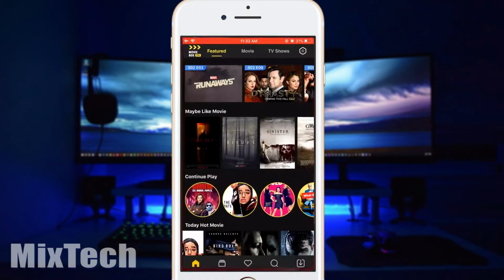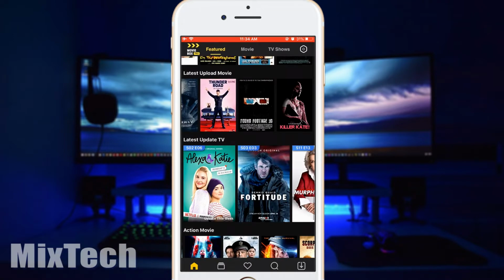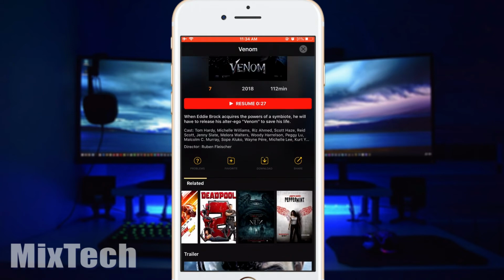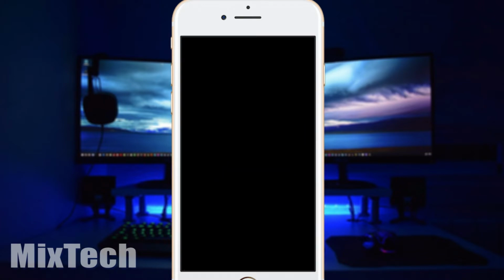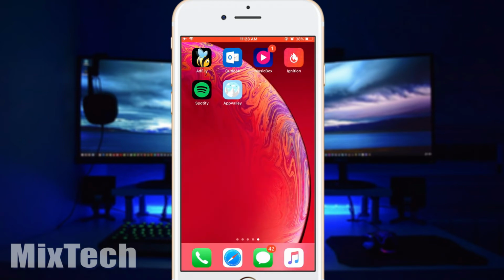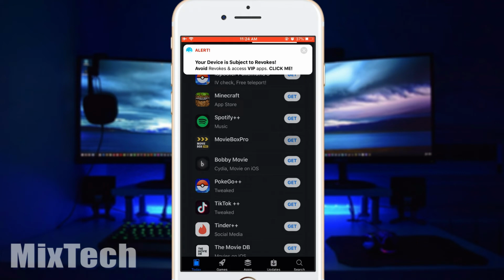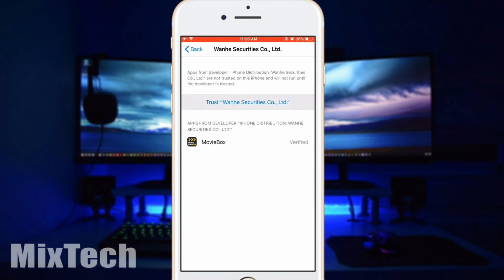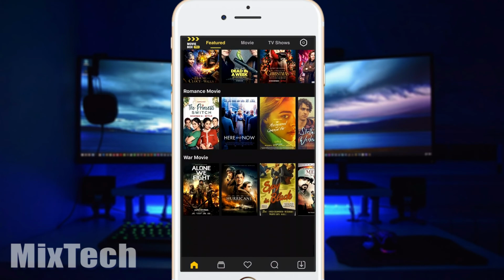Get NEW MovieBox PRO - The Best App to Watch Movies and TV Shows on iOS 12/11/10 iPhone iPad iPod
Get NEW MovieBox PRO FREE - The best app to watch movies and tv shows on iOS 12/11/10 No Jailbreak, No Computer iPhone iPad iPod

-Top 5 Best Apps To Watch Movies & TV Shows FREE iOS 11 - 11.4 / 10 / 9 NO Jailbreak iPhone iPad iPod:

♦ Follow us ♦